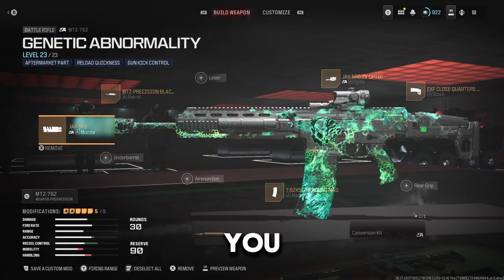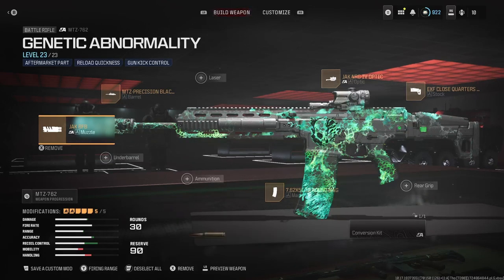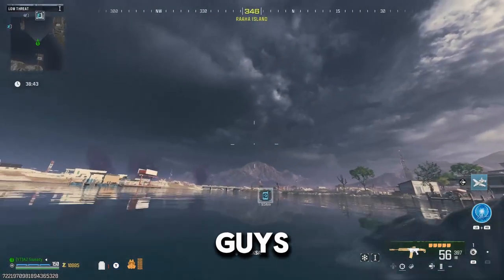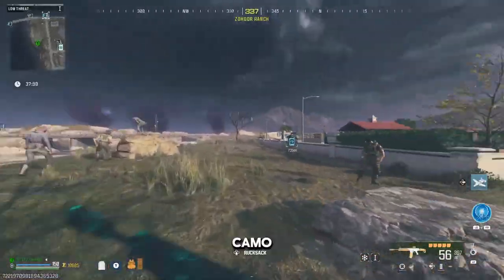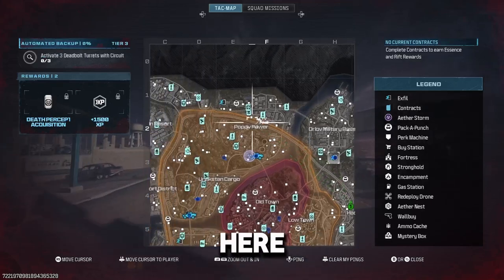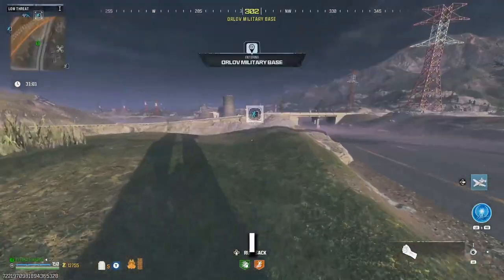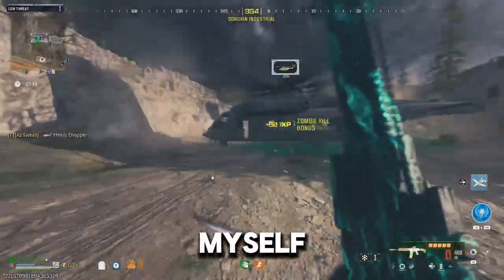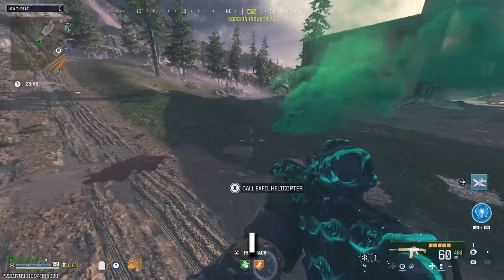MCW (green camo) MW3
and have a great day/night